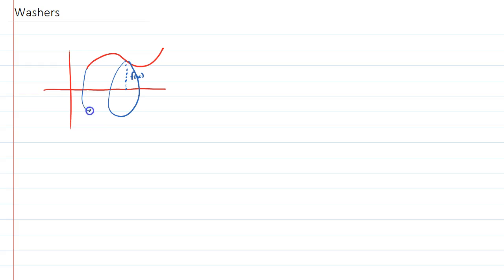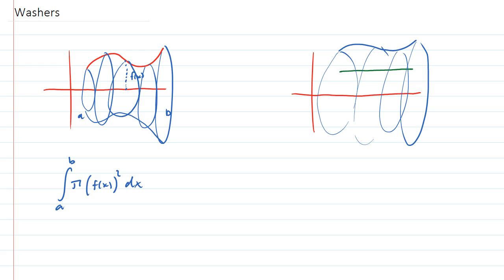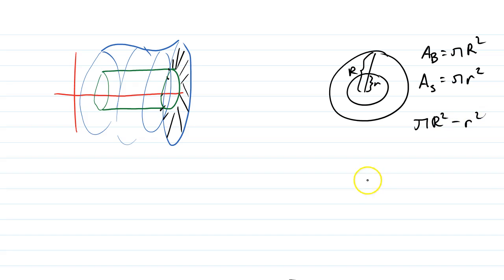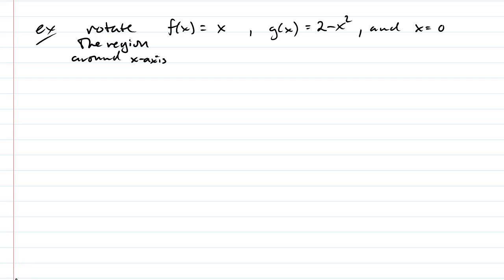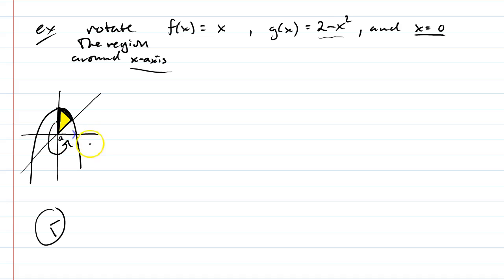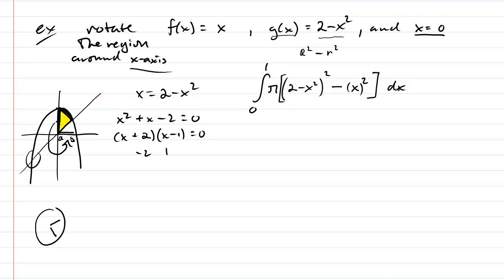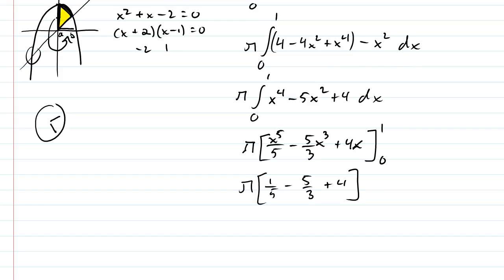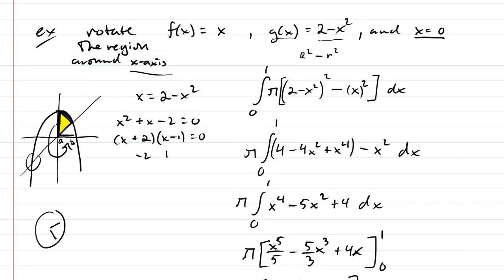Washers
We cover situations with solids of revolutions called washer.  These are solids that revolve two function so that there's an empty volume at the center of the revolution